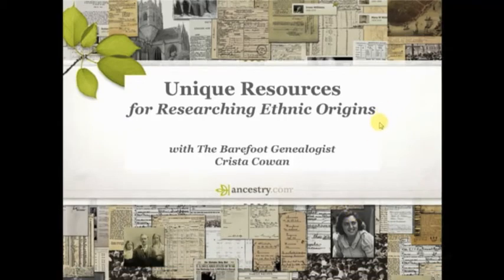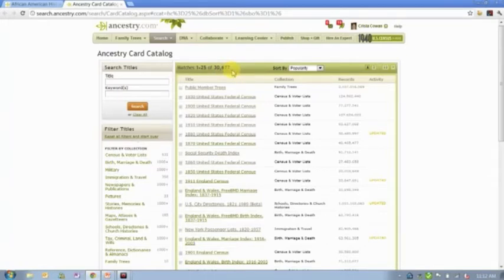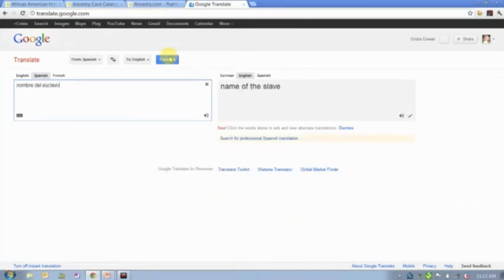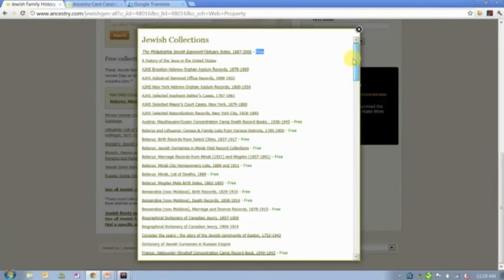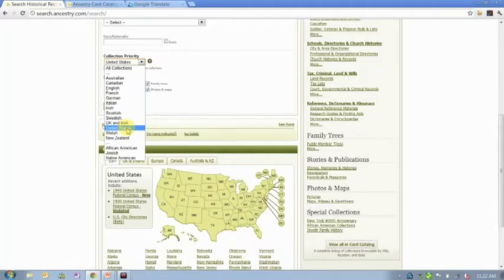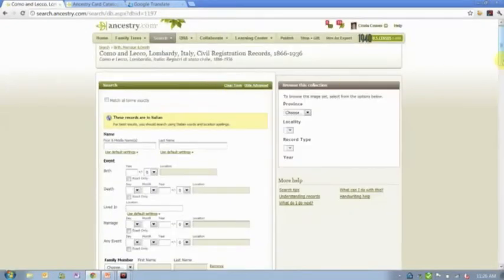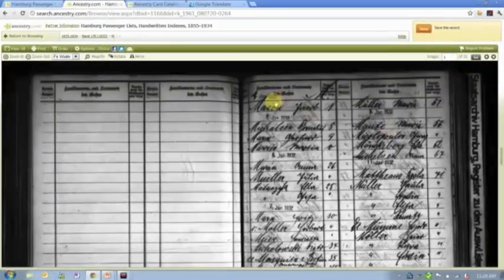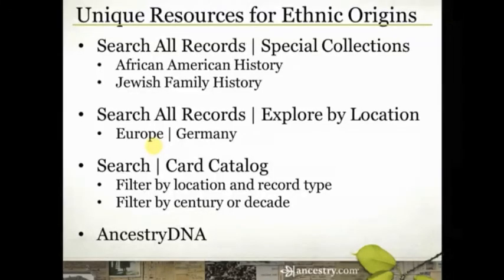Unique Resources for Researching Your Family's Ethnic Origins | Ancestry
Ancestry.com has thousands of databases that contain records for those with ethnic origins. Join Crista as she shares some of her favorite databases and tips and tricks for searching them.